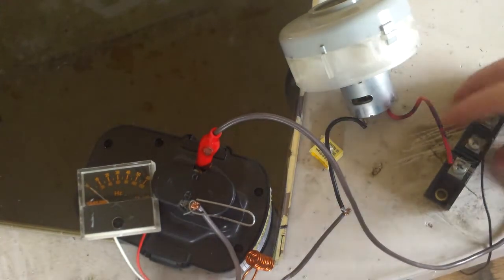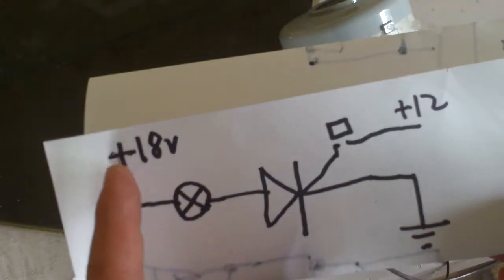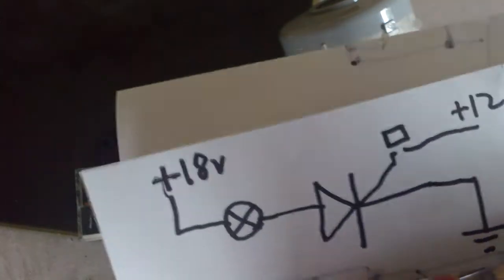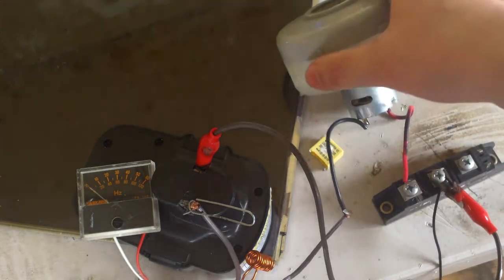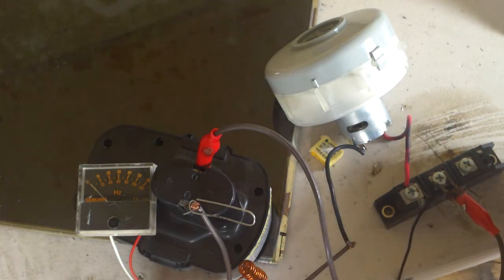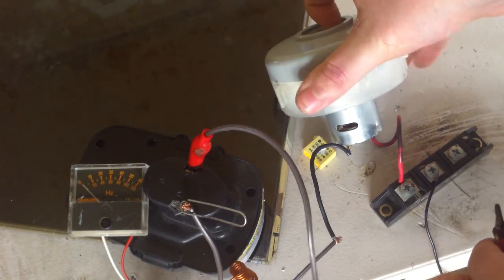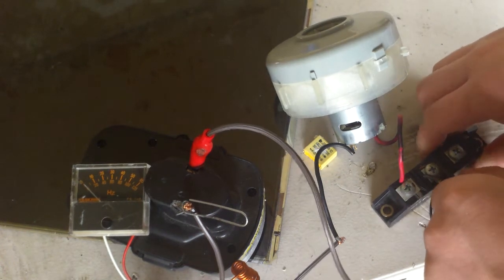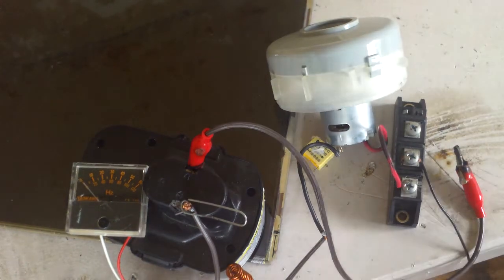testing a large scr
im gonna use this for a washer launcher